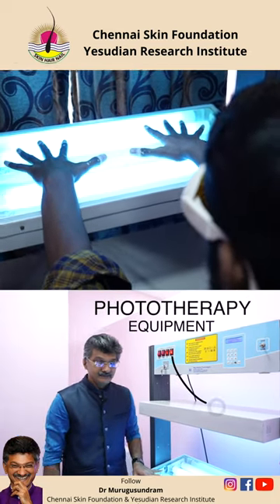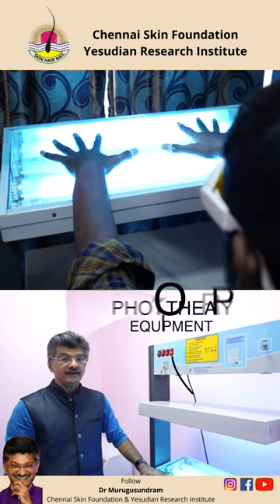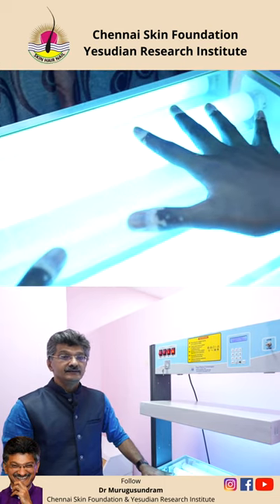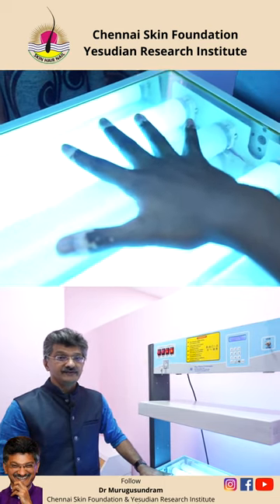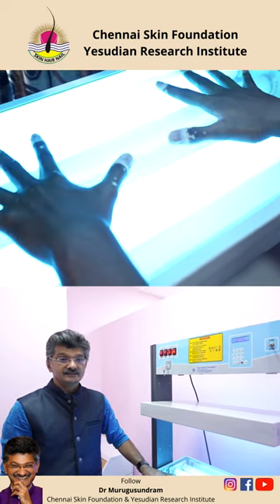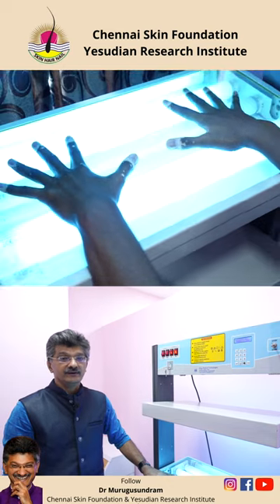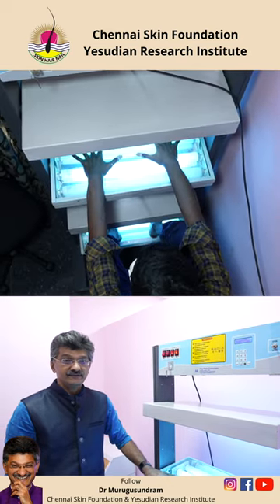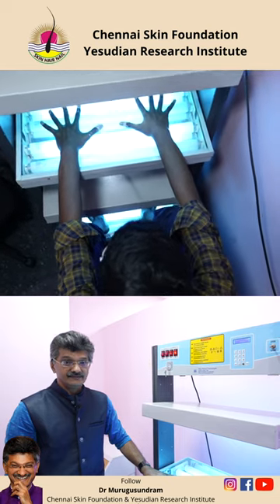Phototherapy | KnowyourCSFbetter | knowyourskinbetter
Phototherapy is a safe and effective treatment option for certain skin conditions like psoriasis,
vitiligo, eczema, atopic dermatitis and others. Phototherapy uses light waves to treat these
localised to the hands and feet. The patient is taken into a special treatment room where
specialized bulbs are used to deliver radiant energy to the affected skin.
Follow Dr.Murugusundram
Founder & Medical Director,
Chennai Skin Foundation & Yesudian Research Institute